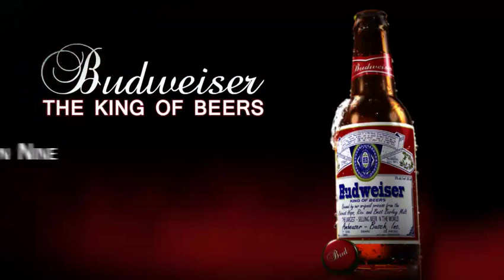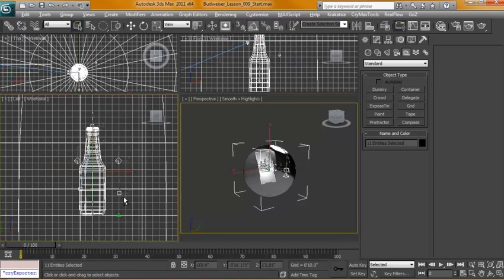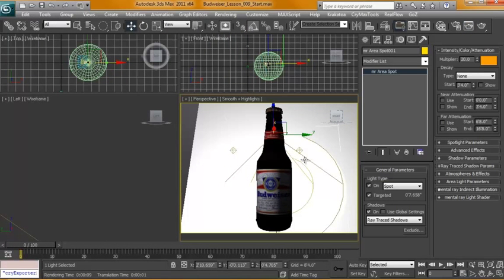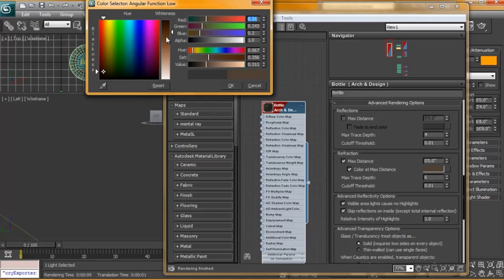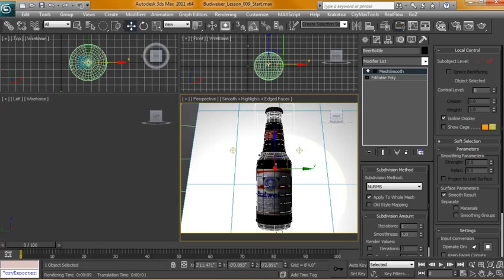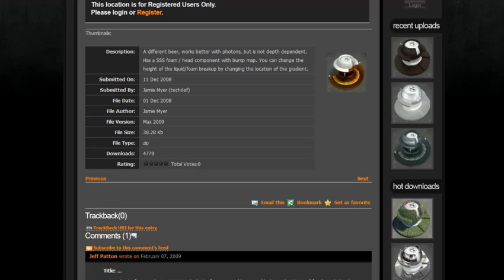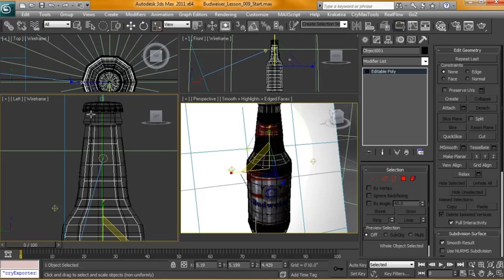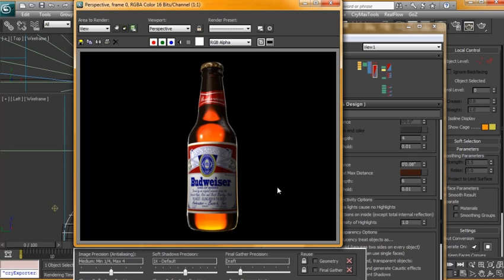Photorealistic Beer Bottle in 3D Studio Max - Part 9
Creating material for the beer bottle.
Please leave comments in the Intro Video